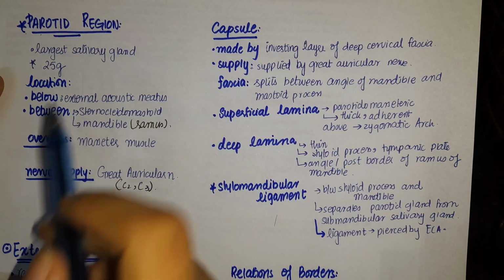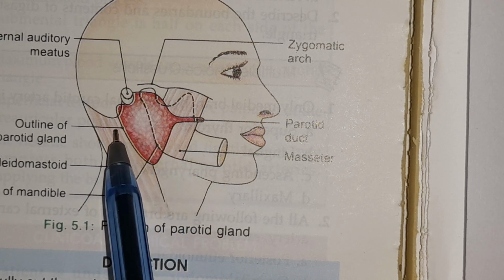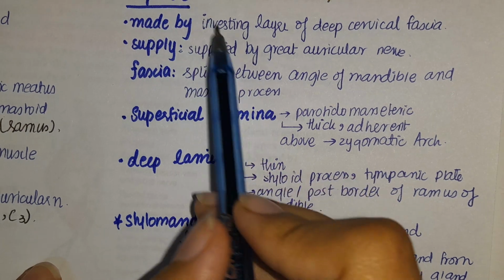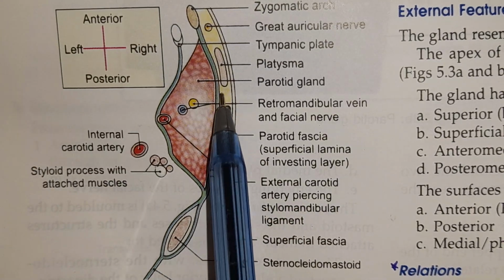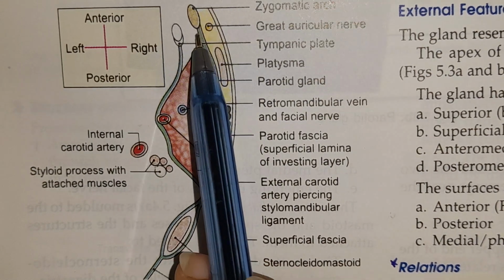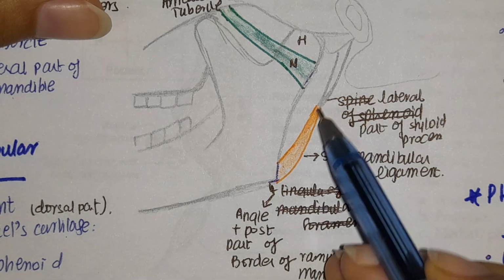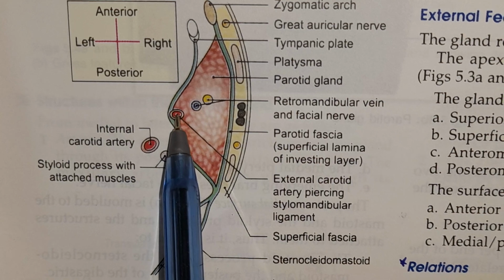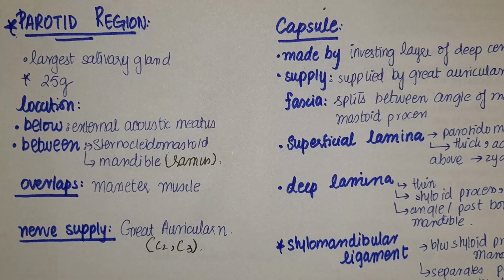Parotid Region - Parotid Gland - location- capsule